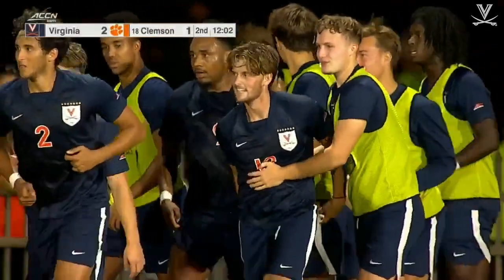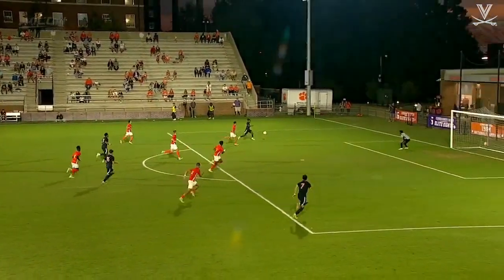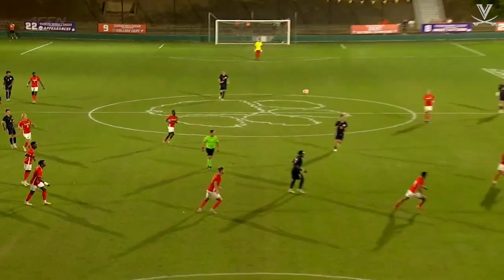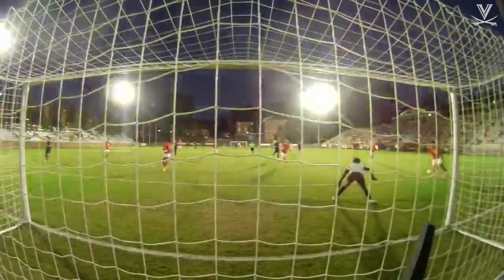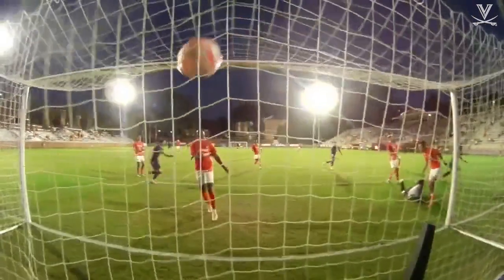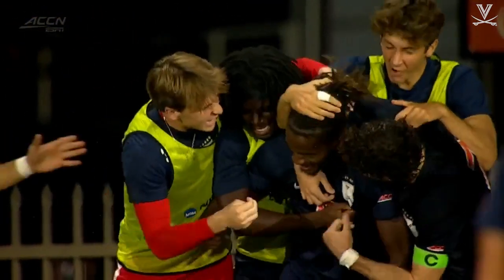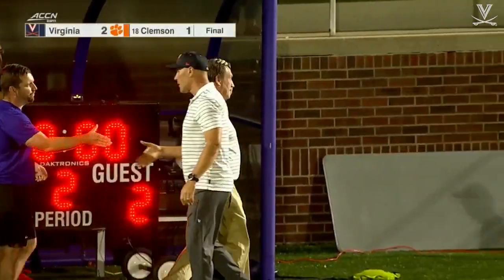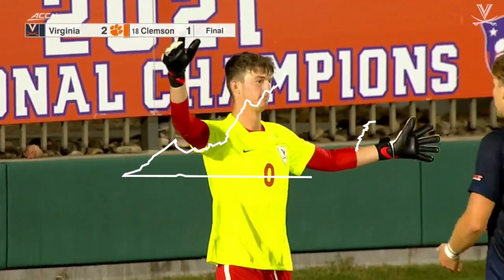MEN'S SOCCER - Clemson Highlights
The Cavaliers get a big 2-1 result at Clemson.